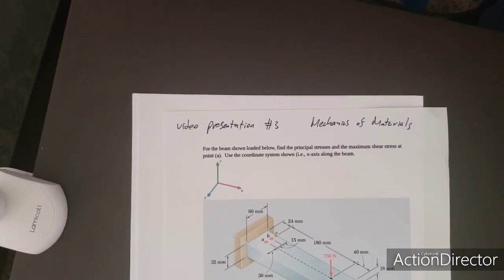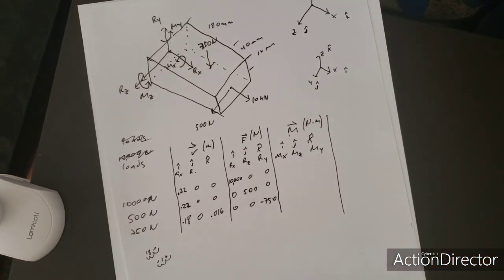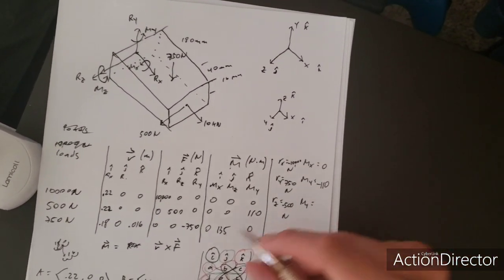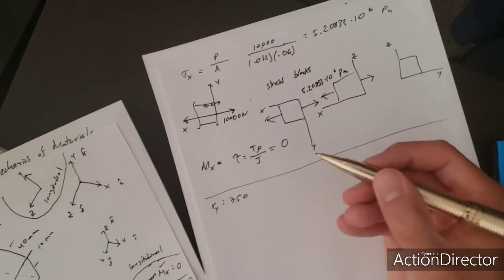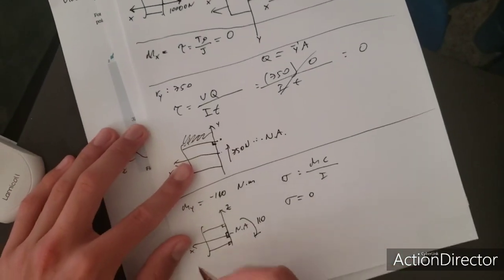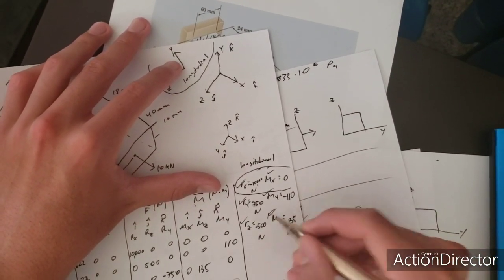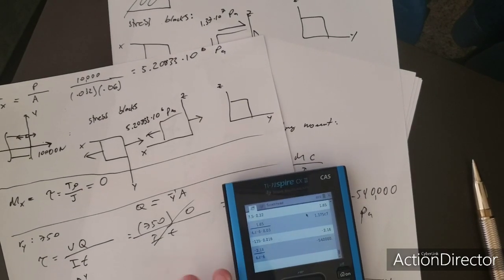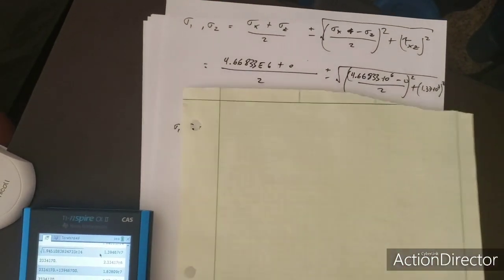video presentation #3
Course Me304 Mechanics of Material problem